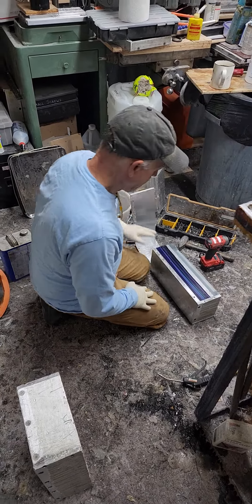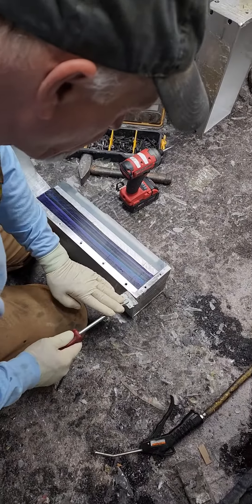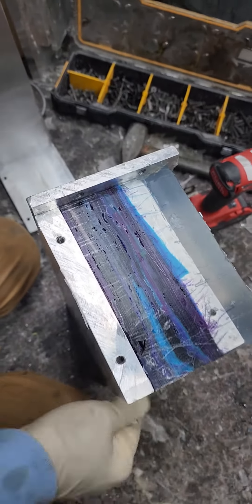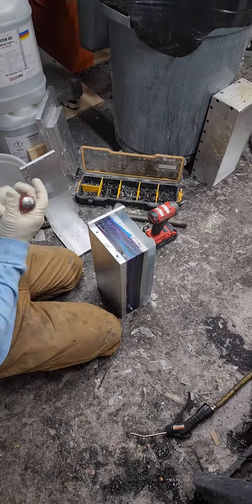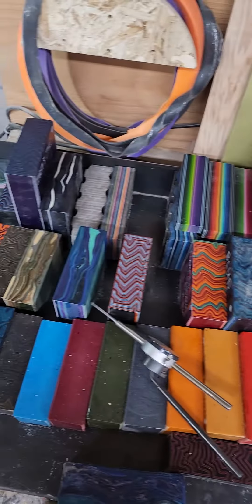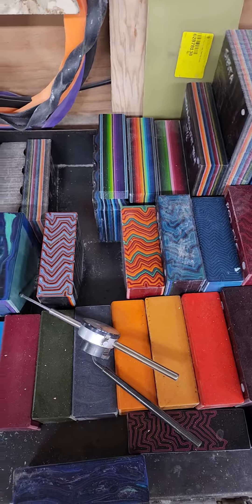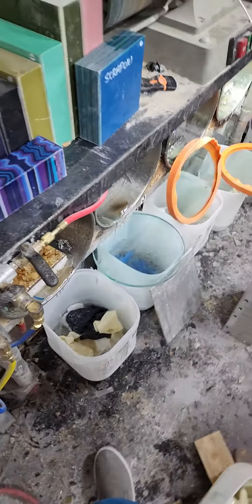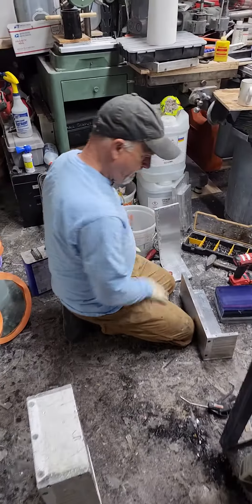G-Carta Factory!!!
A quick look at what Greg is pumping out!

Pick up some G-Carta material here!